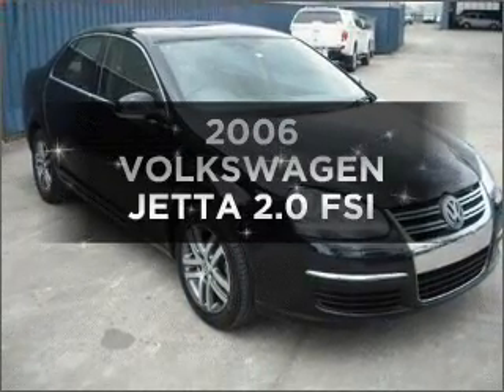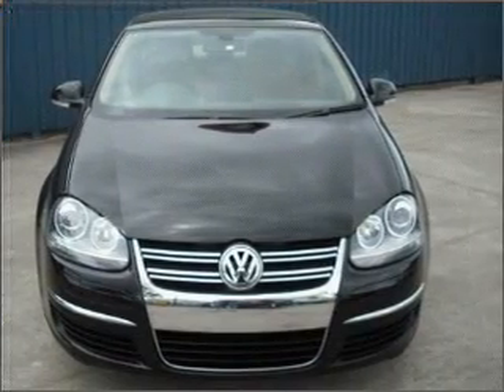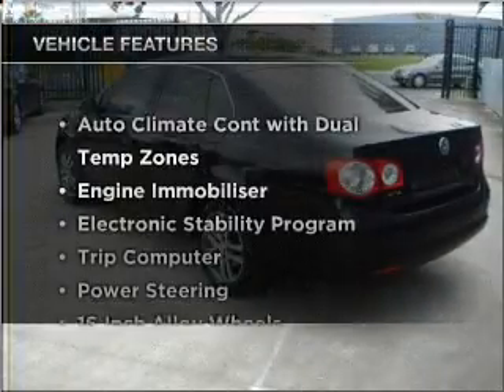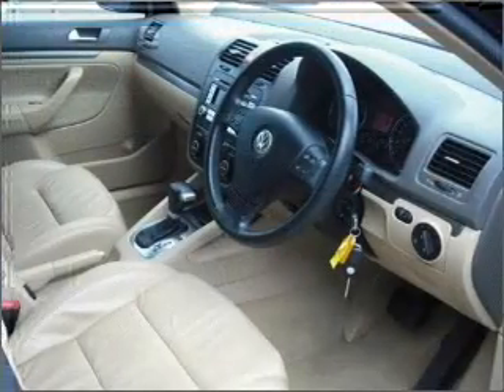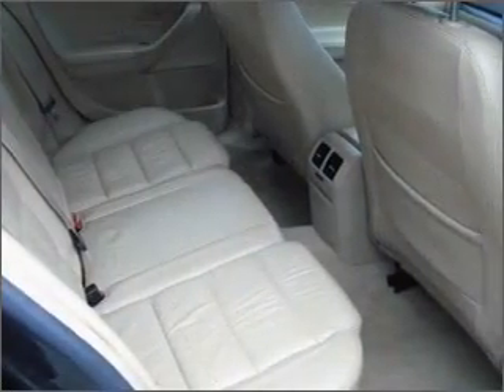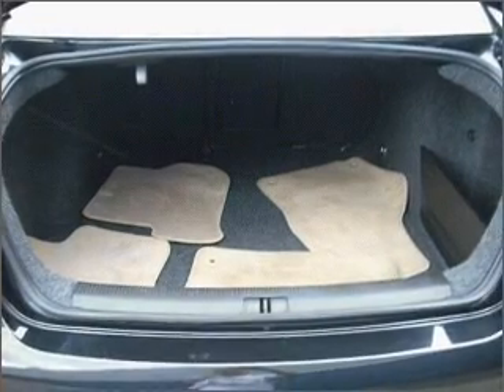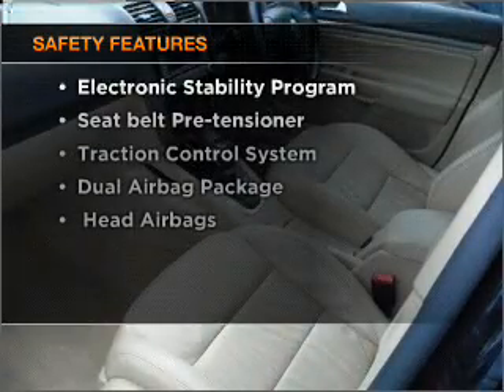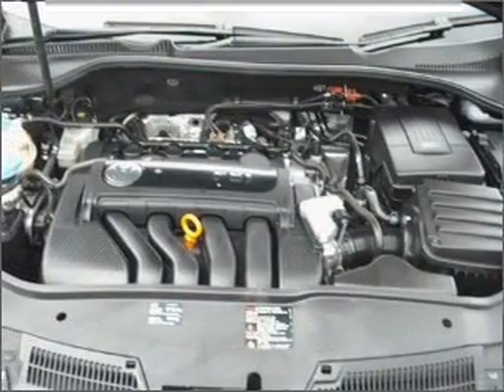2006 VOLKSWAGEN JETTA 2.0 FSI - Eagle Farm QLD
2006 VOLKSWAGEN JETTA 2.0 FSI 2 litre AUTOMATIC TIPTRONIC SEDAN BLACK 3 YR WARRANTY Exterior. Eagle Farm, QLD.  This car is for sale at time it was uploaded to YouTube.